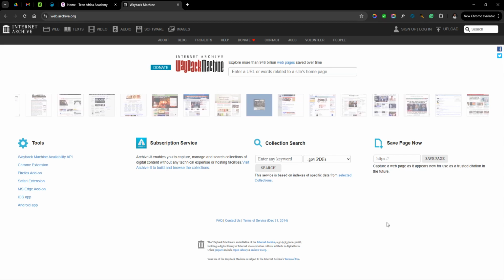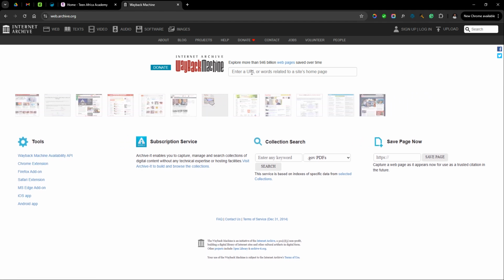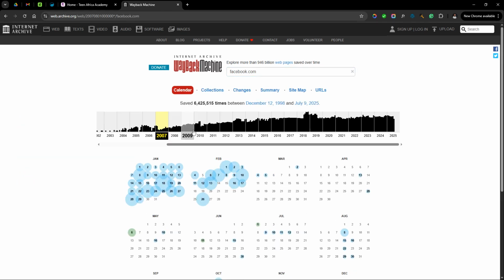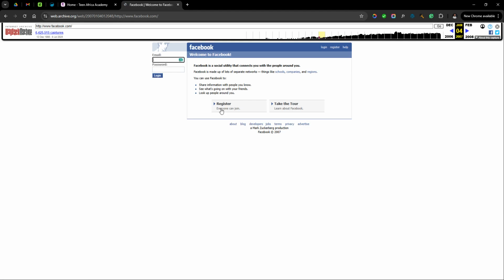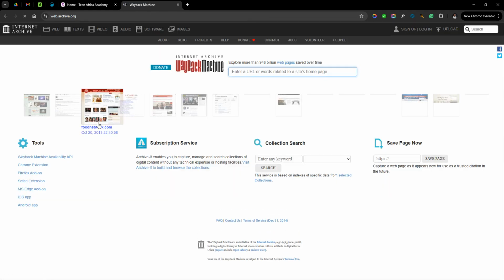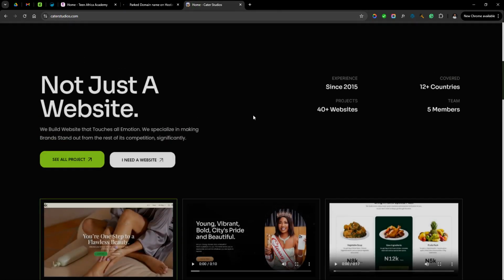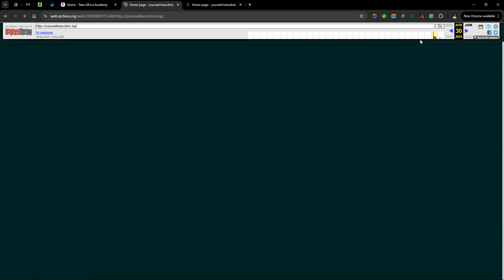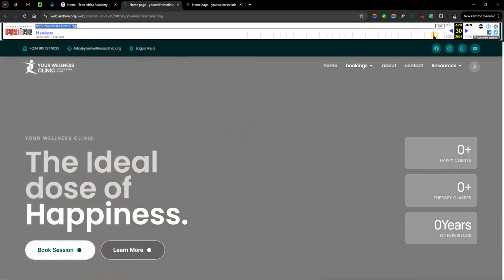Way Back Machine - A website archive tool that brings back any website in the world from the past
Welcome to Cater Studios Brand Design Tutorials. Today, we will learn how to browse through a website update from the past years.